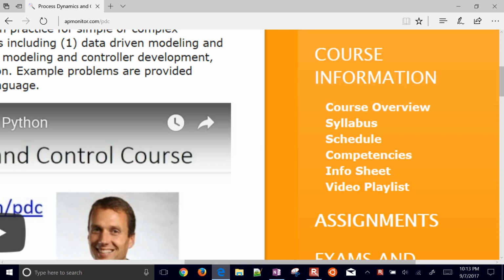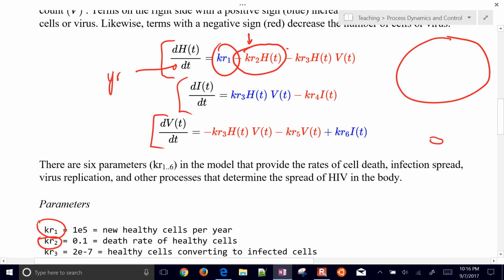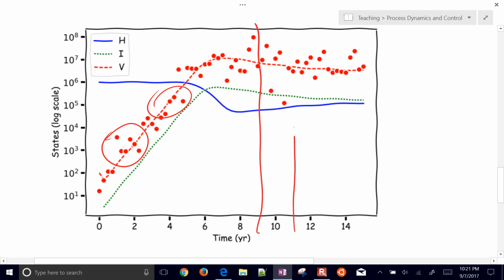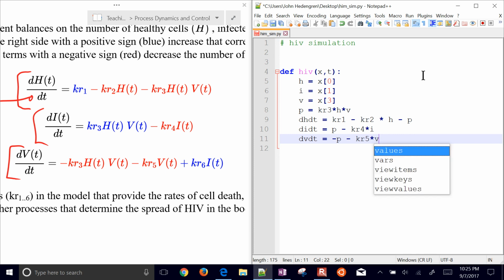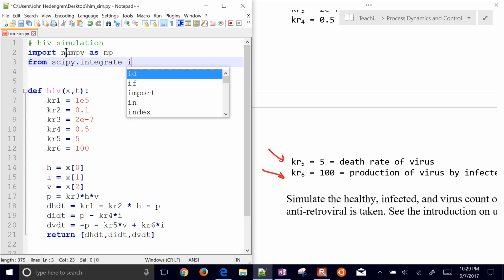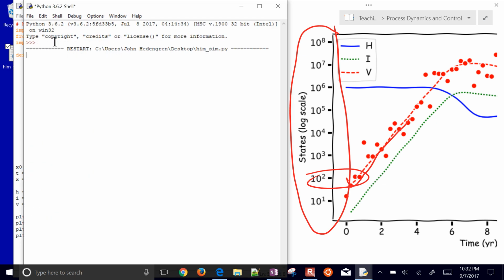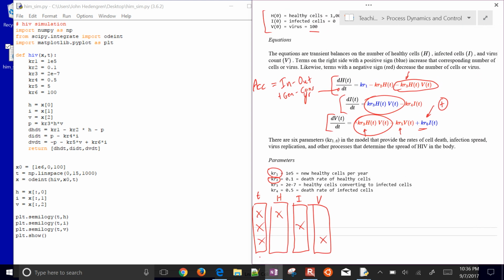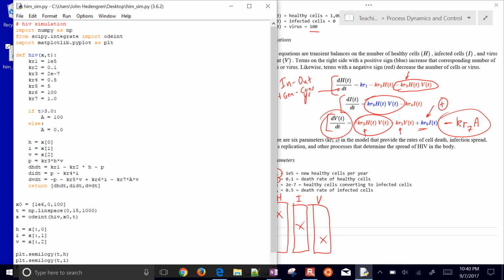Simulate Coupled Differential Equations in Python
This simulation predicts the spread of HIV infection in a body with an initial infection. The human immunodeficiency virus (HIV) infection spreads and can develop into acquired immunodeficiency syndrome (AIDS). AIDS can lead to immune system failure and eventual inability to defend the body against infection or cancer. Without treatment with antiretroviral drugs, survival time after infection with HIV is about 9 to 11 years, depending on a number of factors. Antiretroviral drugs such as TDF (tenofovir), either 3TC (lamivudine) or FTC (emtricitabine), and EFV (efavirenz) are recommended by the World Health Organization as soon as HIV infection is diagnosed. Note: The English plural of virus is viruses, not viri. for more information on this problem.